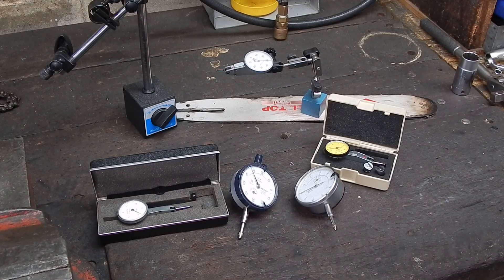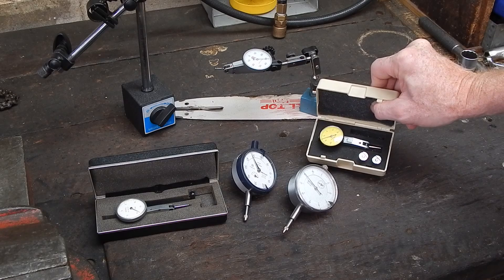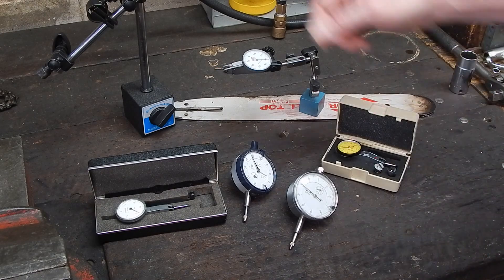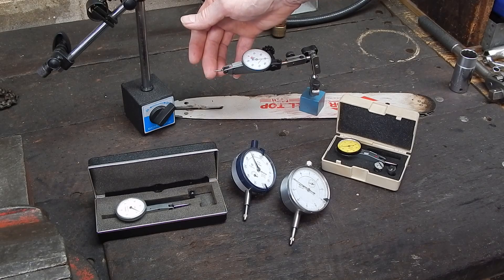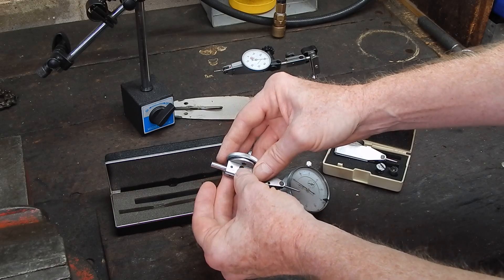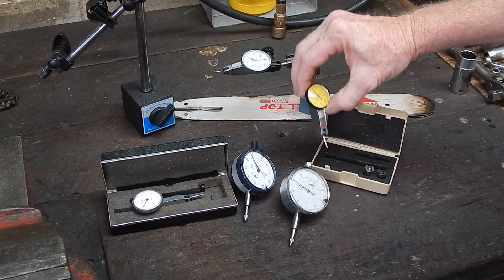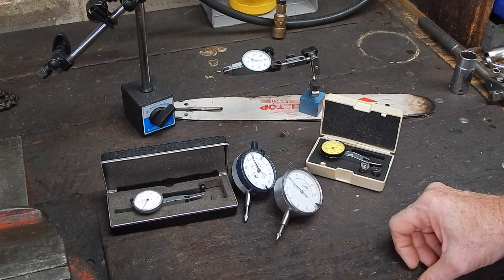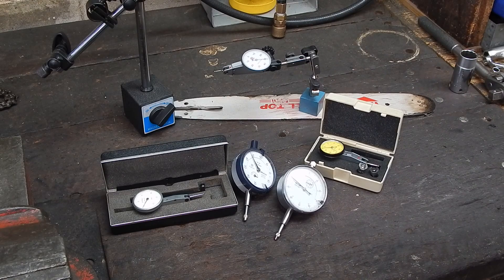Beginners guide to dial test indicators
Gives a brief run through on these extremely useful measuring devices.